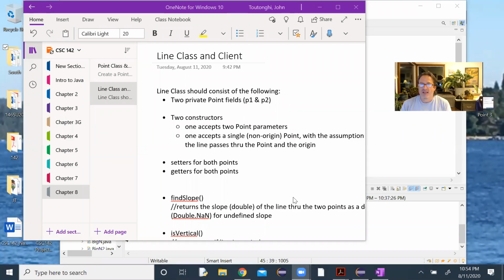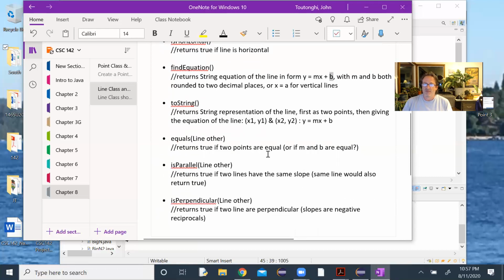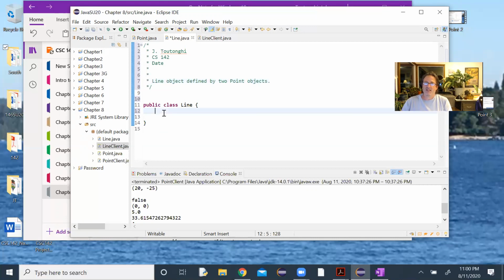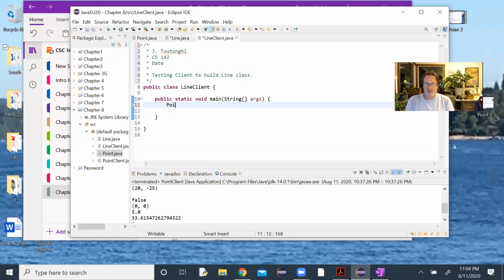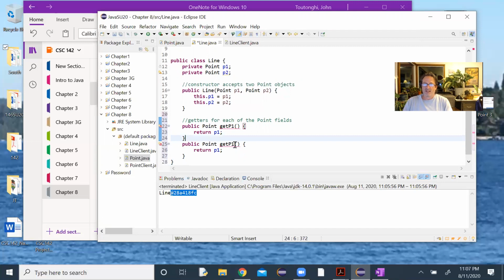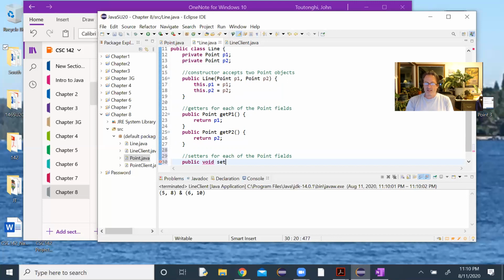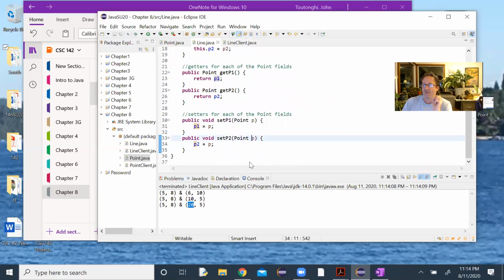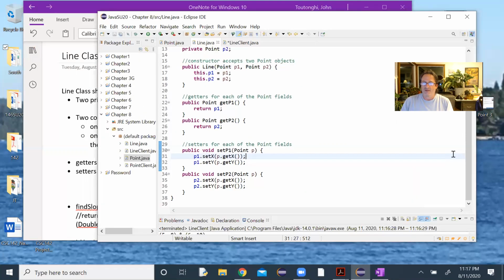Line 1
Creates Line class and client (constructor, setters & getters).